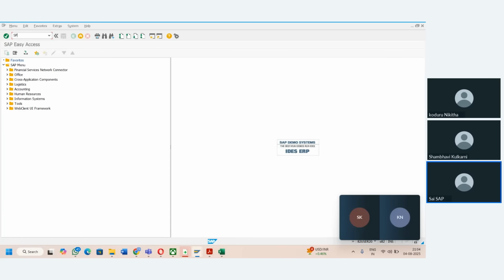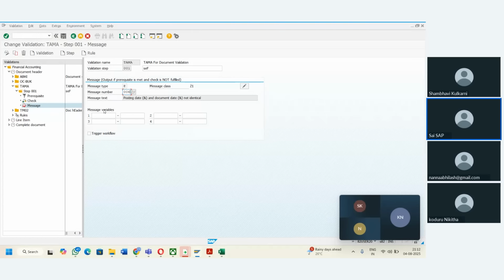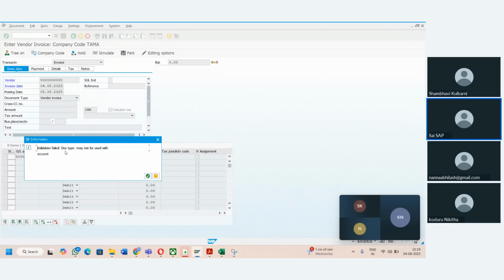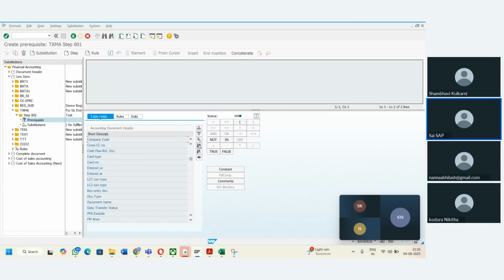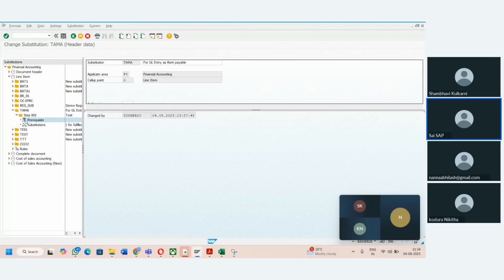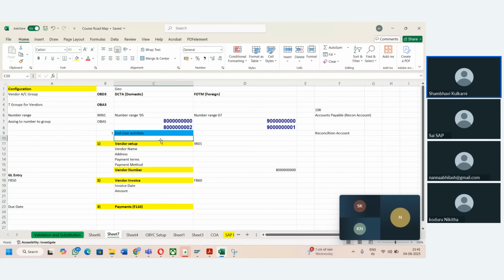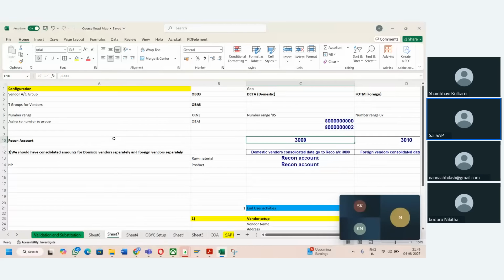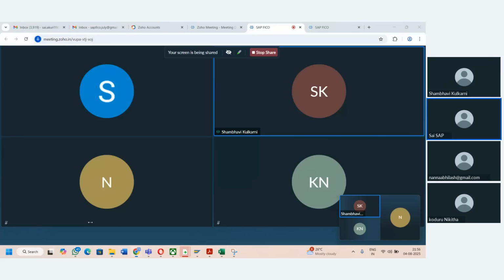SAP Reconciliation Account | Validation and Substitution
In this video , I explained about SAP Validation and substitution, Also Reconciliation account functionality and Alt Recon Account.

Kindly ping me if you are interested for SAP S4HANA FICO trainings (M: 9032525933)